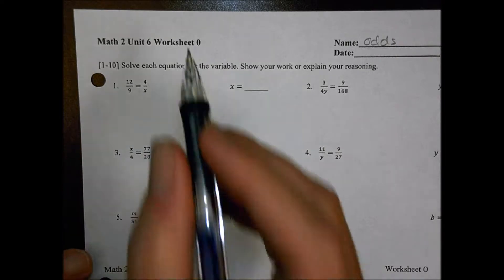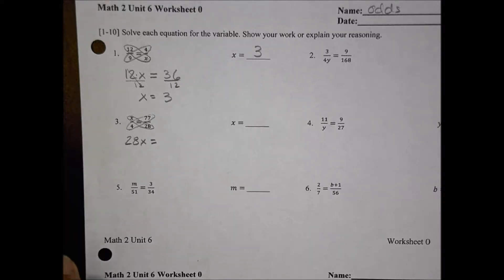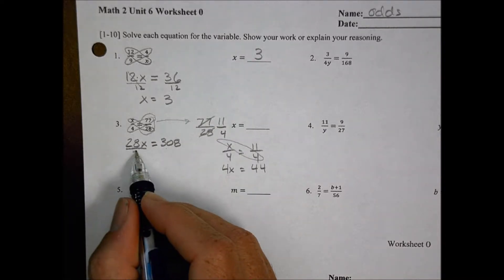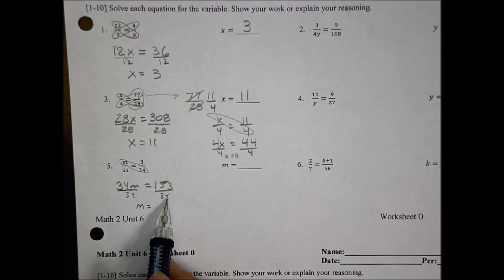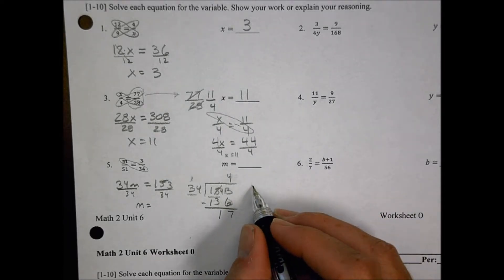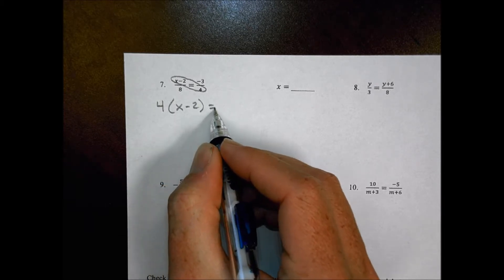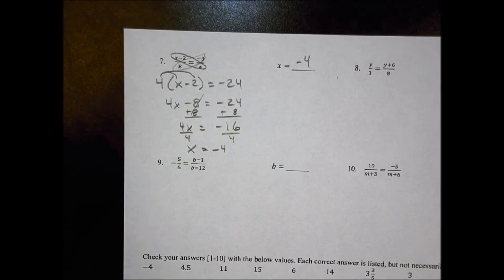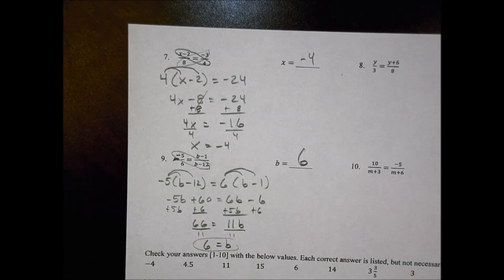Math 2 Unit 6 WS 0 Homework Help Morgan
Solving proportions